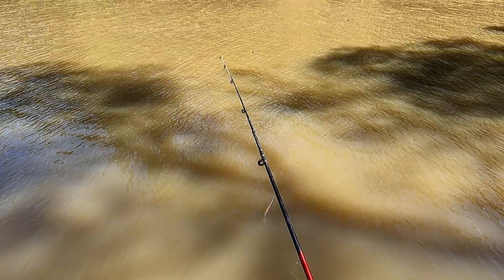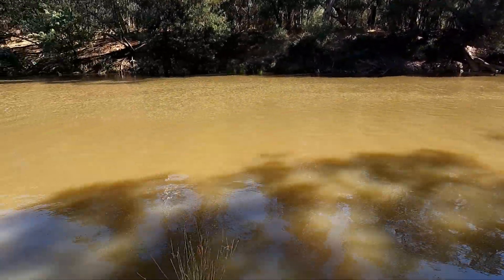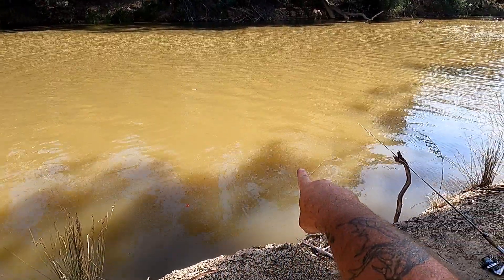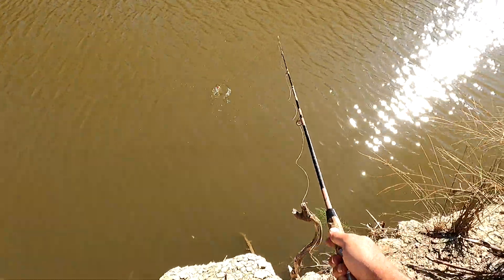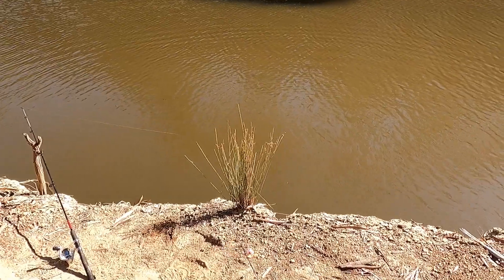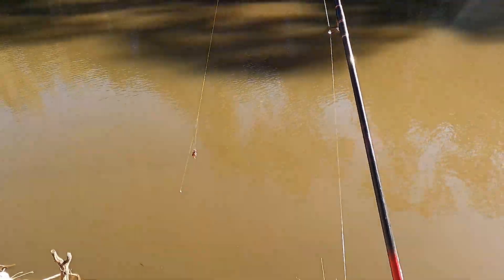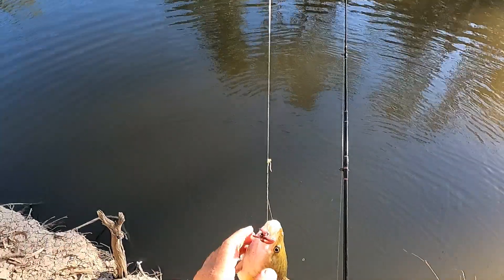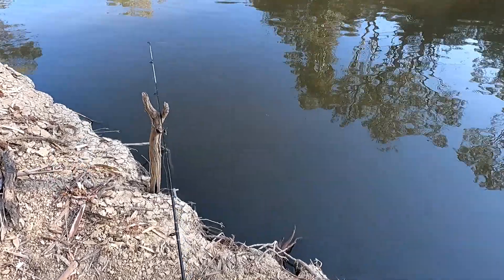Exciting fishing for native fish in the Goulburn River in the heart of Shepparton.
The Goulburn River in Shepparton is teaming with native fish both big and small as you can see by this video. There's a lot of native fish and a large variety of fish which makes it a fantastic waterway to go fishing in.
We here so much about other waterways, however I reckon the Goulburn River is easily one of the most underrated fisheries in the state.
I can not wait to go fishing there again really soon.